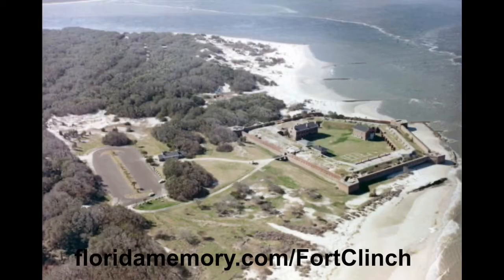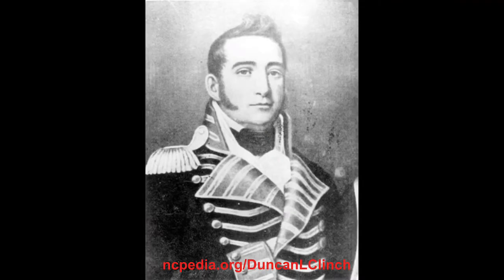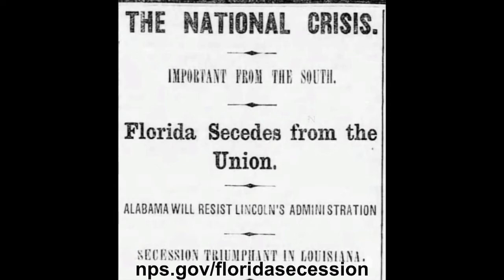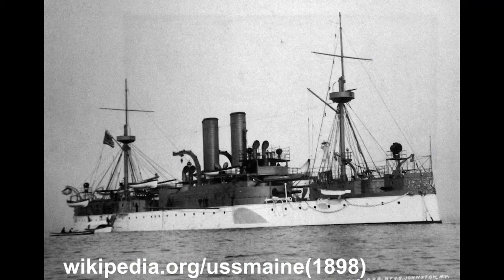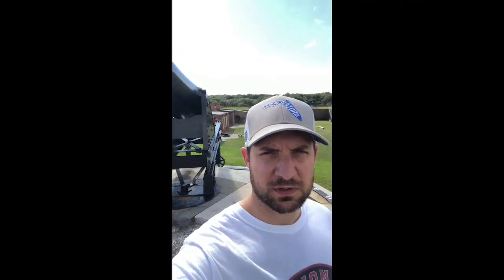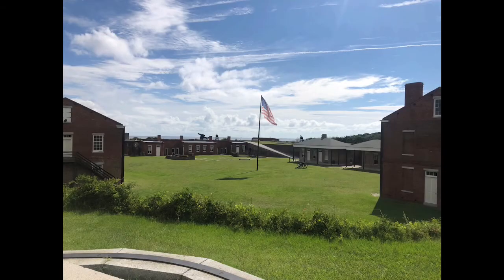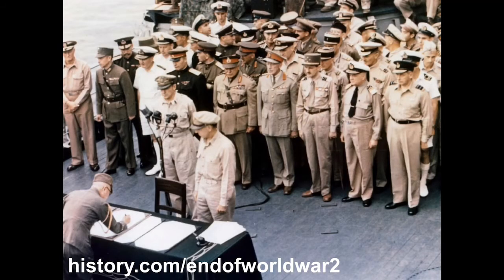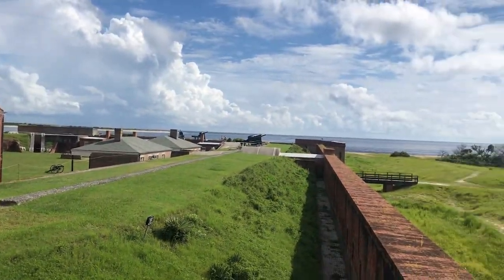The Past in the Present: Fort Clinch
An American fort in northeast Florida that saw service in three different wars. It’s historical importance and natural beauty make it a place to visit for historians and beach goers alike.